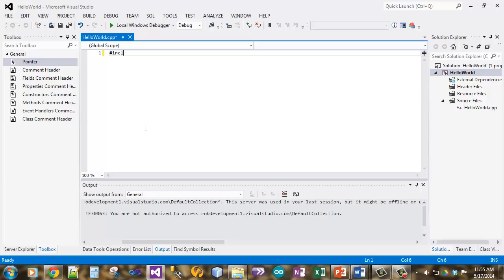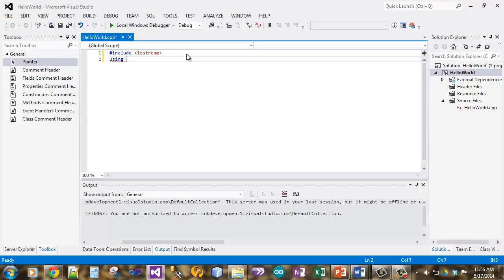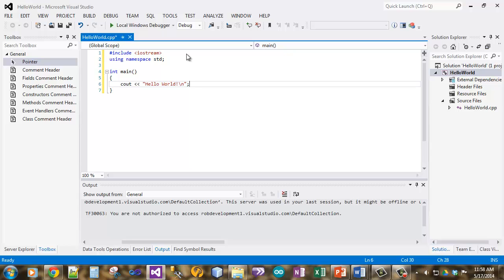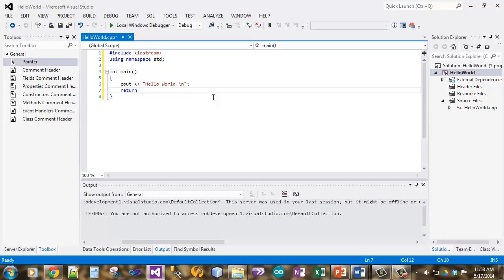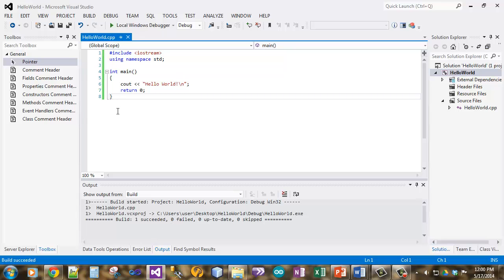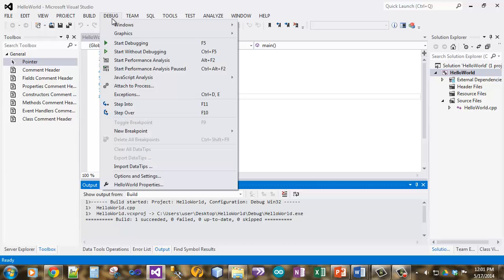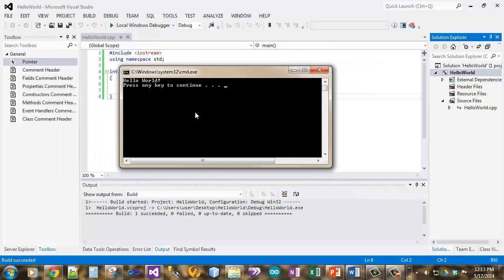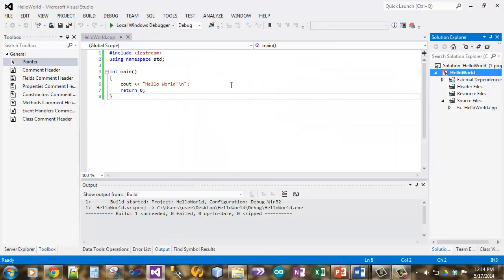C++ Hello World Part 2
Second part of Hello World Demo